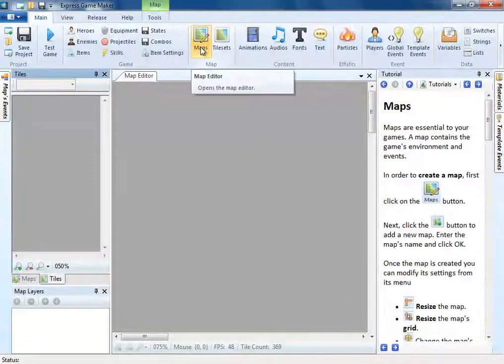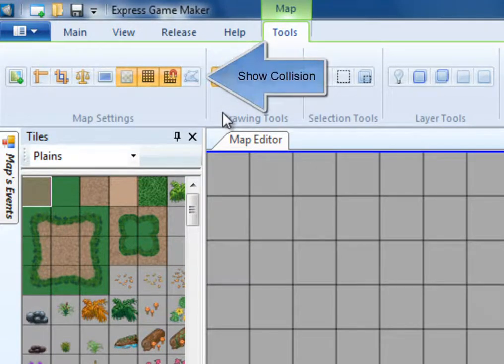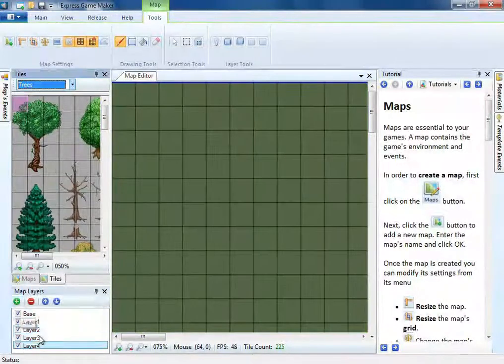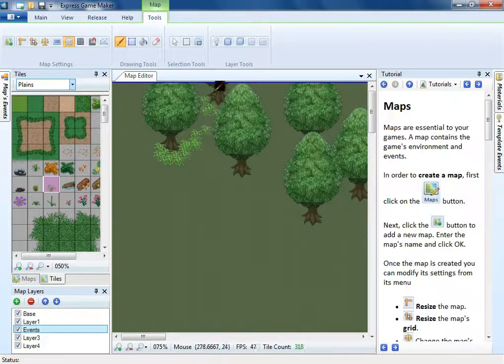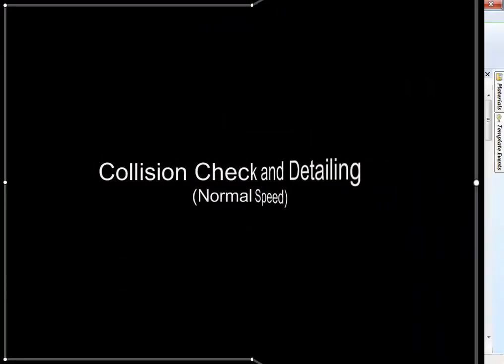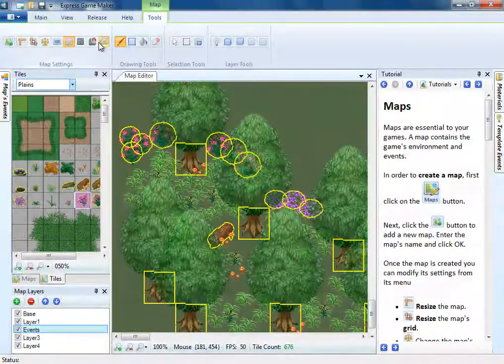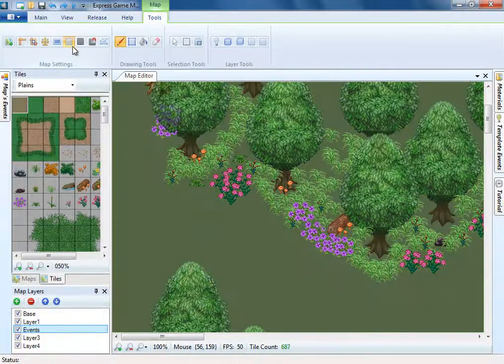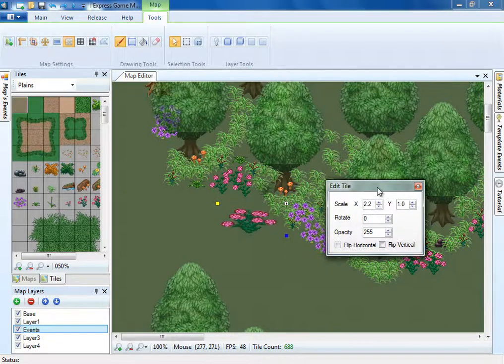Mapping - EGM Tutorial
This tutorial covers the basics of creating a map and mapping tools.

Note: This video was recorded using a beta version of Express Game Maker.